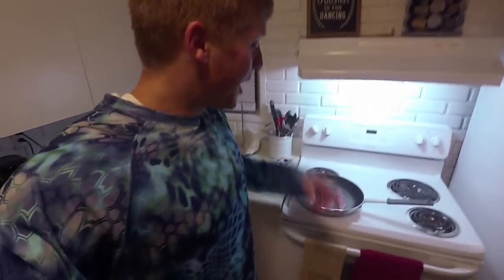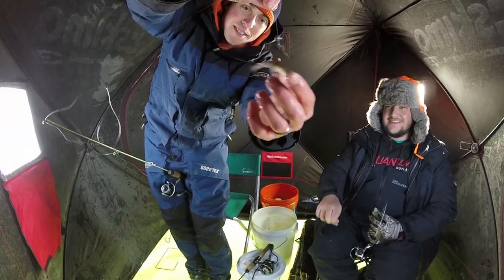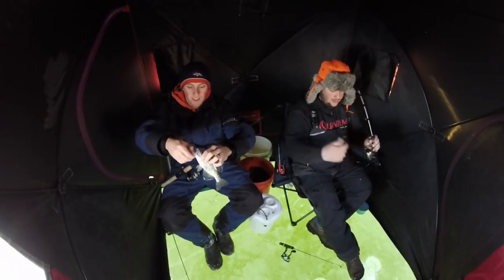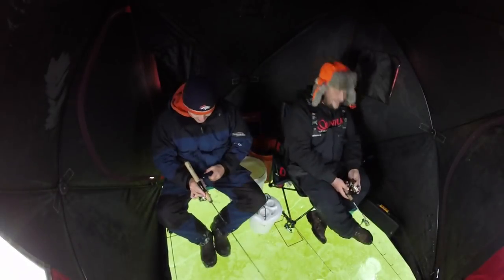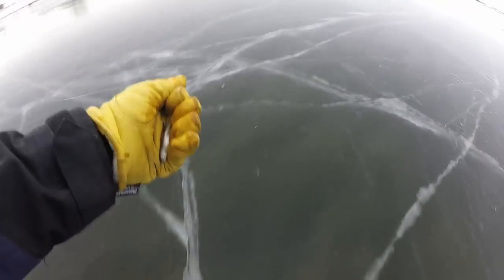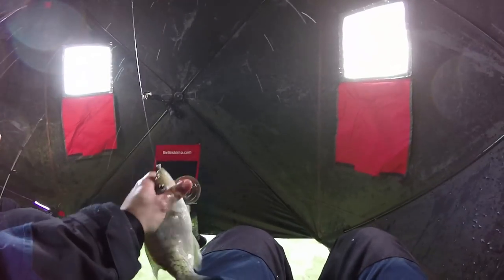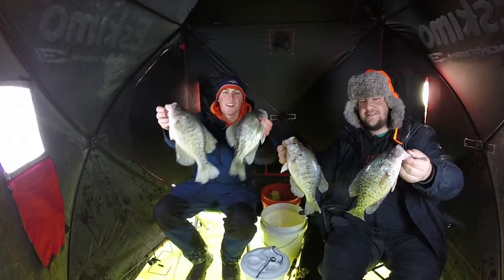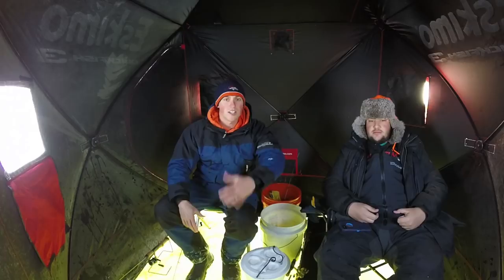Crappie SECRETS Ice Fishing - Minnows and Wax Worms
Here is how I catch my crappie through the ice when I am ice fishing! In this video I share some new tips for you guys on locating the crappie through the ice and catching them! I definitely enjoyed catching a few bass through the ice in this video as well! My channel just started in 2018!